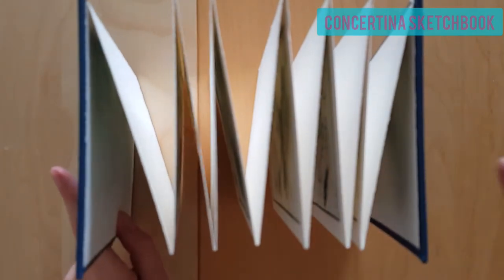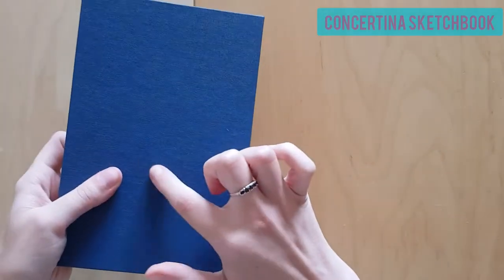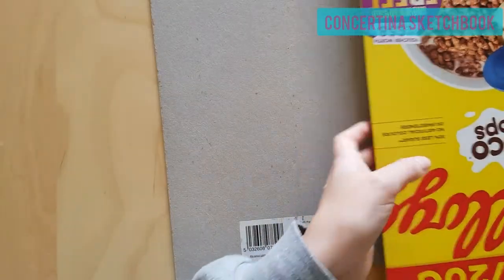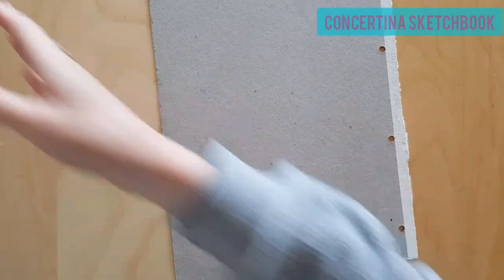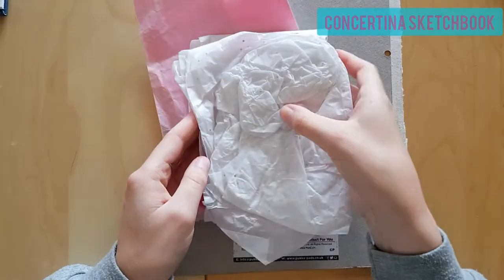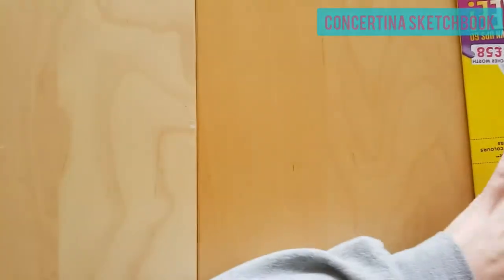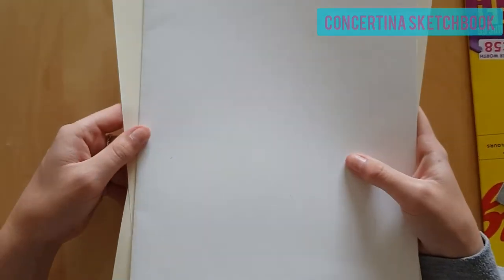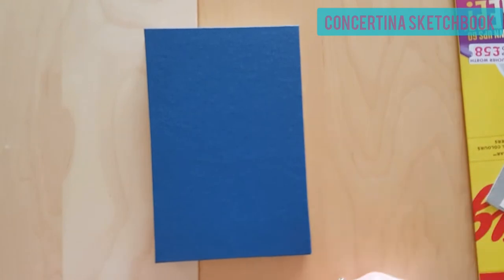Concertina Sketchbook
Follow the video to make your own concertina sketchbook from materials at home.